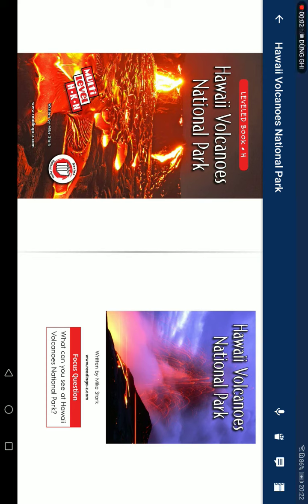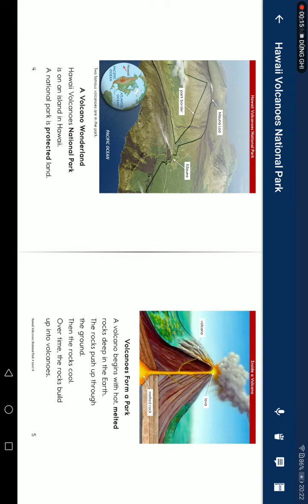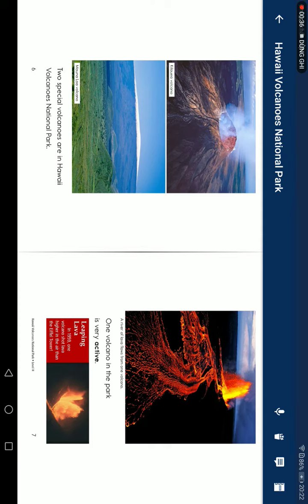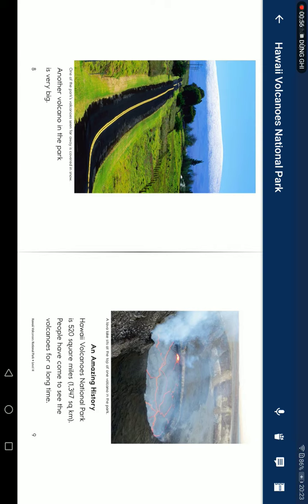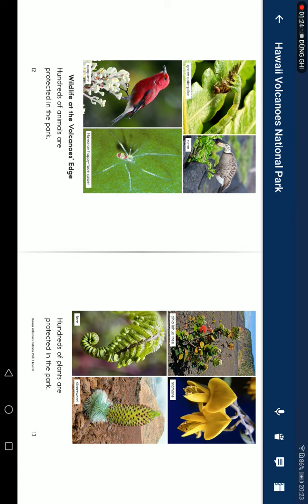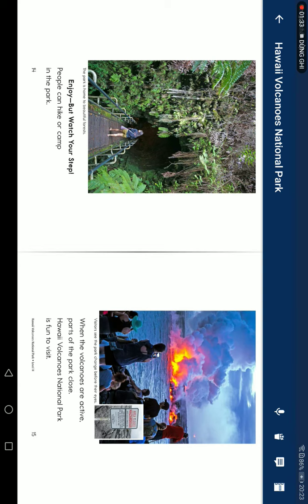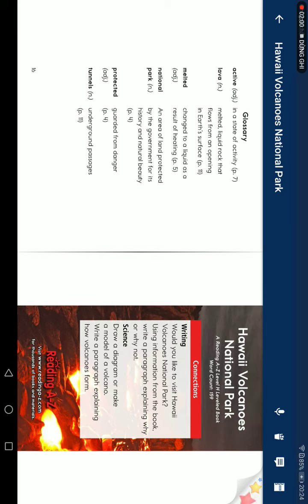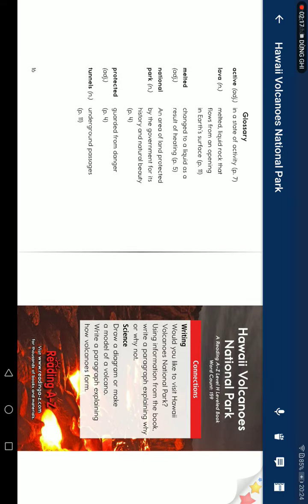Ngày 08 tháng 10 năm 2022(2)